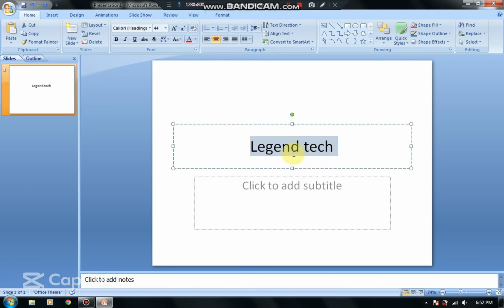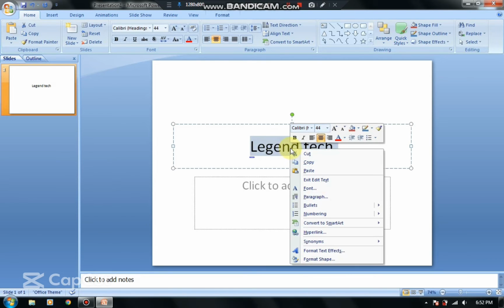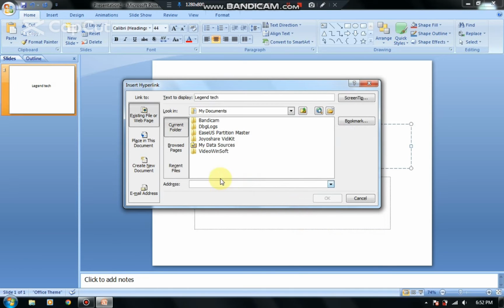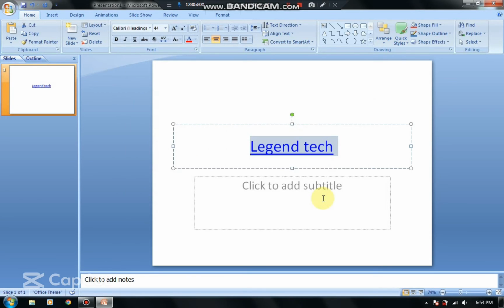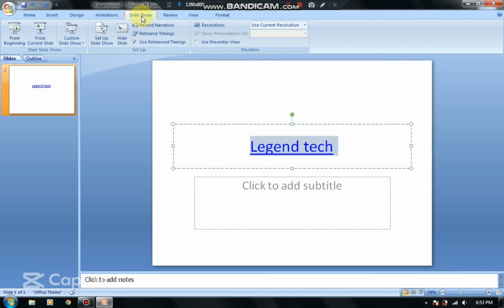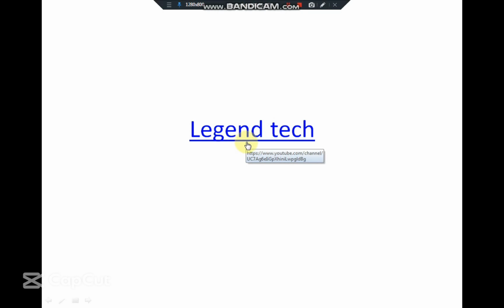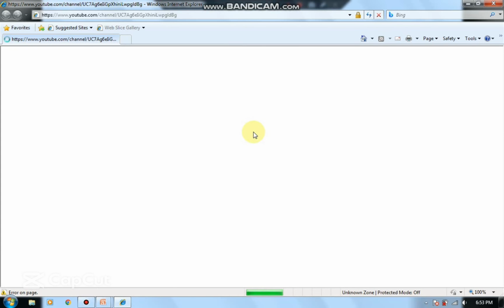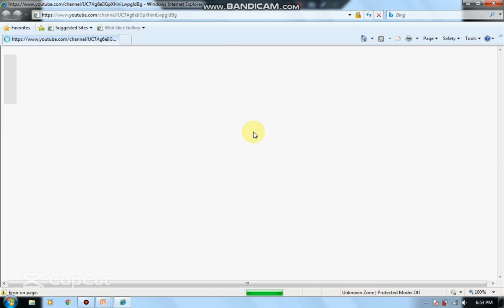How to make hyperlink in power point/Easy Method